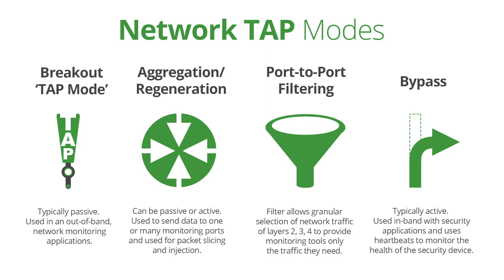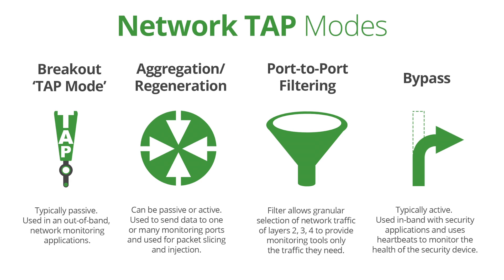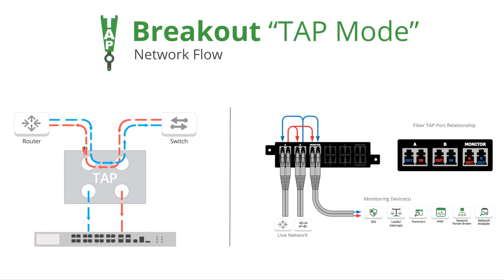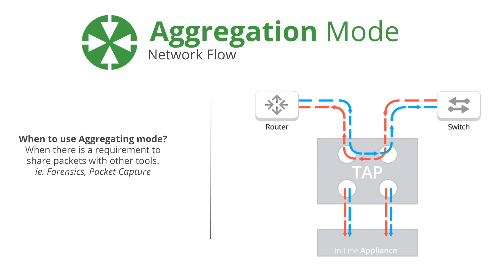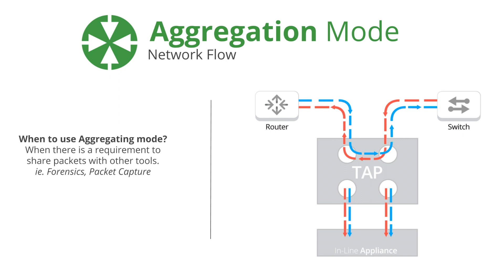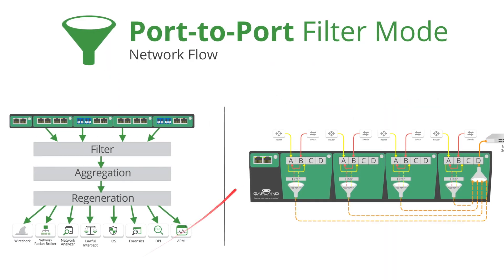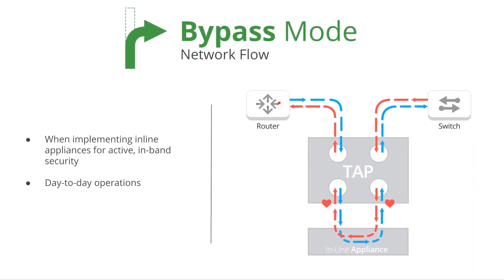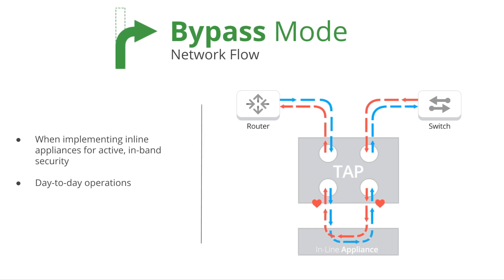The 101 Series: TAP Modes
Welcome to Garland Tech University. Today we go over the different Network TAP modes, including Breakout or Standard TAP mode, Aggregation or regeneration mode, Port to Port Filtering and Bypass mode.